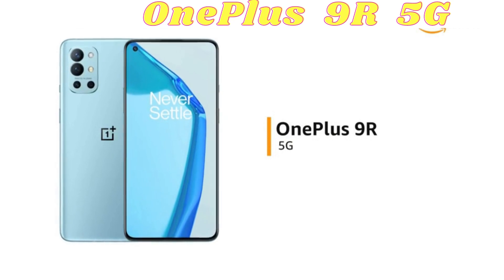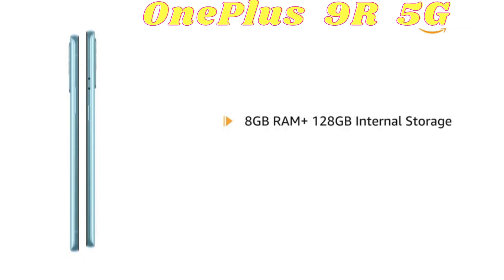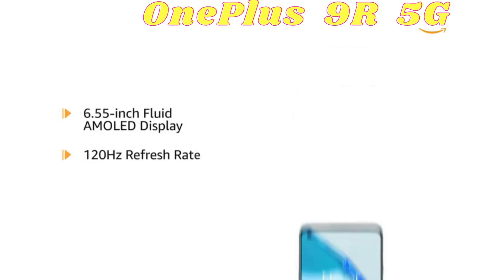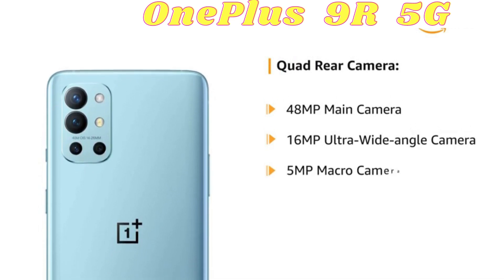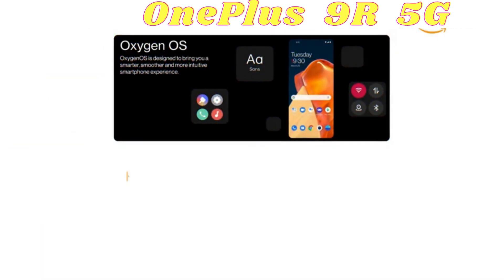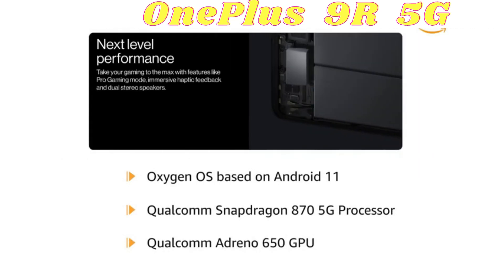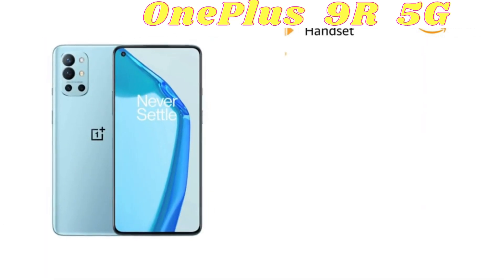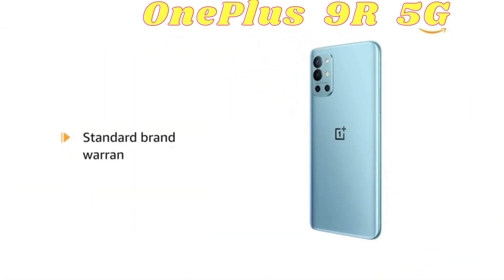OnePlus9RUnboxing​​ OnePlus9R​​ OnePlus9​Series OnePlus 9R Unboxing |⚡ SD 870, 120Hz